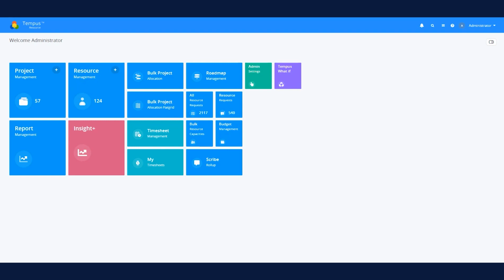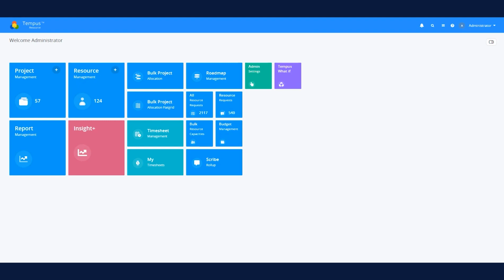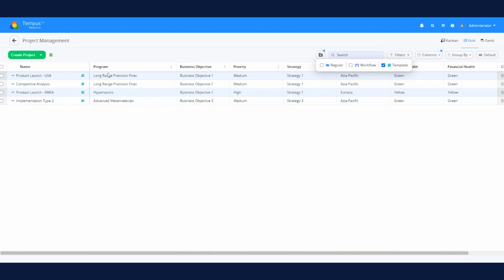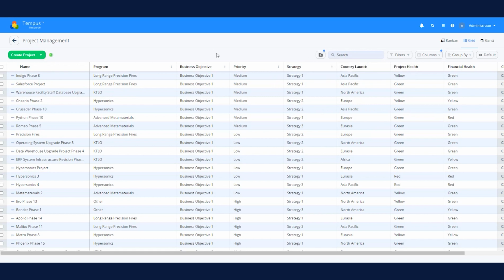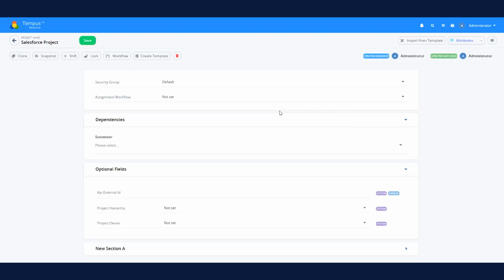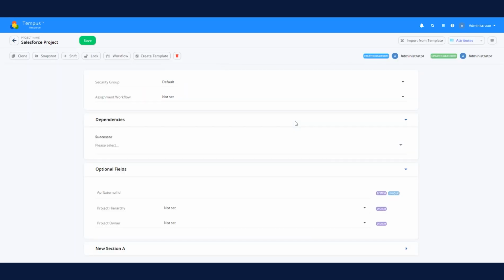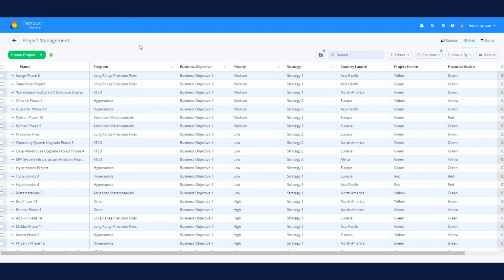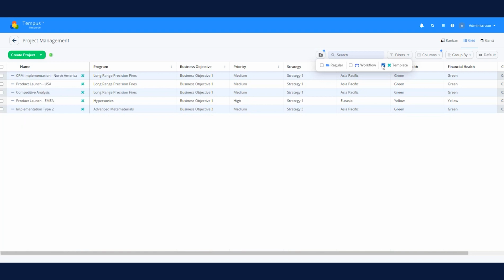Creating Project Templates in Tempus Resource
Sean Pales, Managing Director of ProSymmetry, shows us how to build project templates in Tempus Resource. Project Templates can be associated with attributes, financials, milestones, allocations, etc.